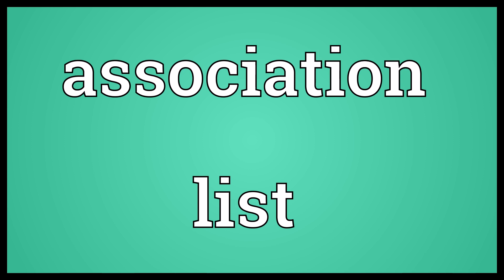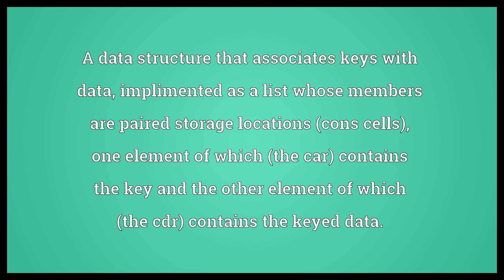Association list Meaning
Video shows what association list means. A data structure that associates keys with data, implimented as a list whose members are paired storage locations (cons cells), one element of which (the car) contains the key and the other element of which (the cdr) contains the keyed data.. association list synonyms: alist.  Association list Meaning. How to pronounce, definition audio dictionary. How to say association list. Powered by MaryTTS, Wiktionary